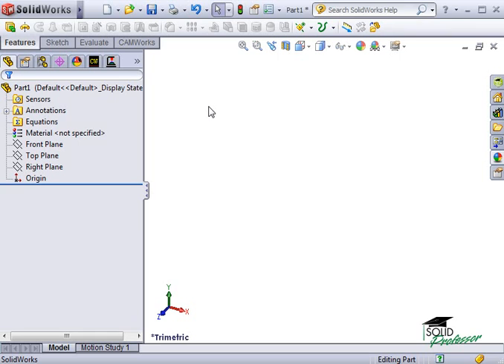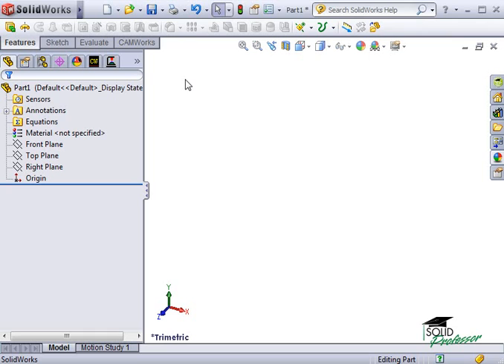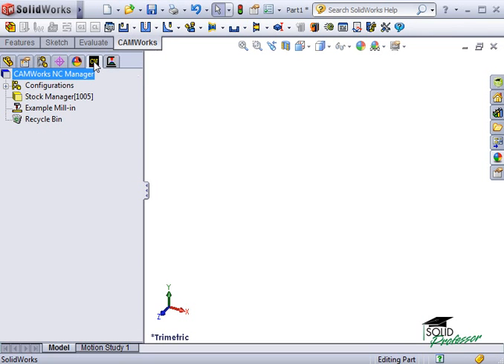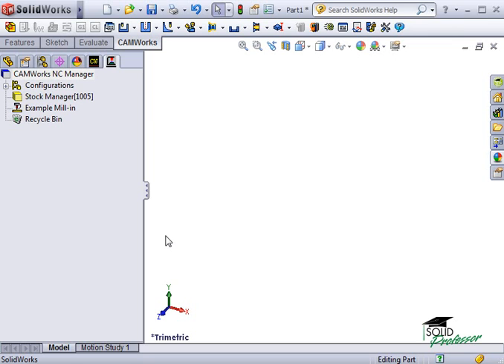CAMWorks Tutorials - CAMWorks Interface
Introduces the various parts of the CAMWorks Interface